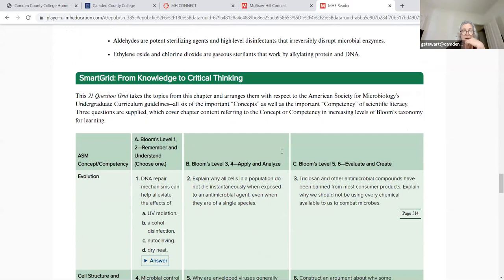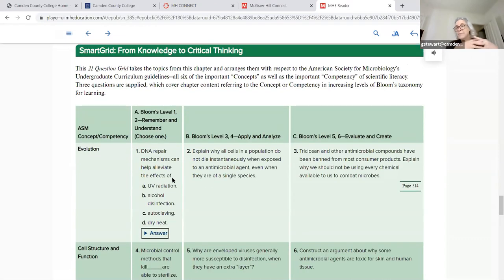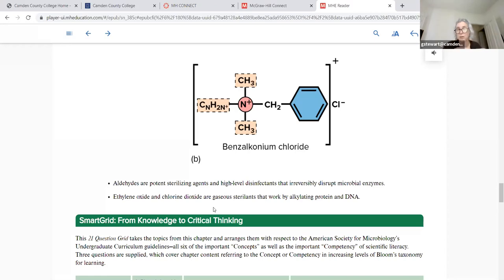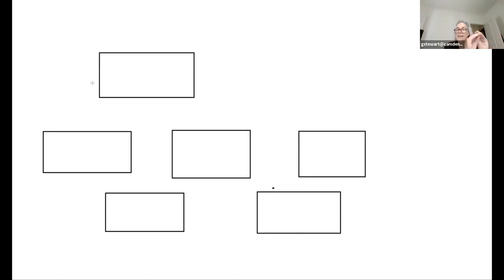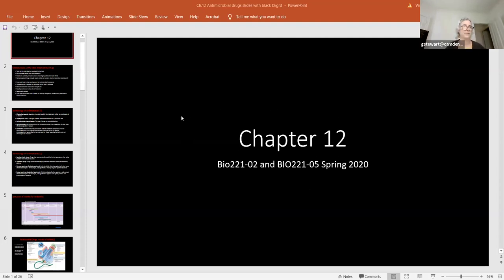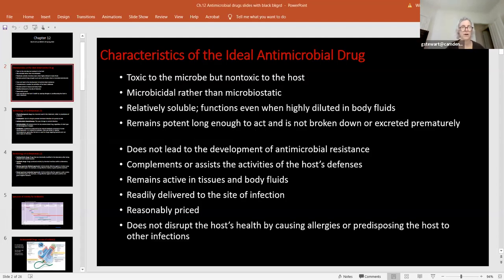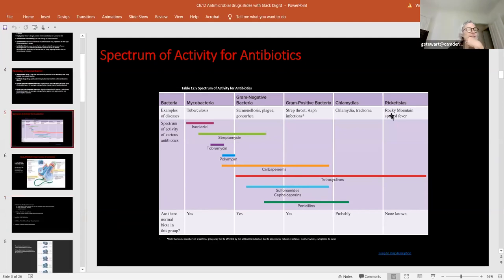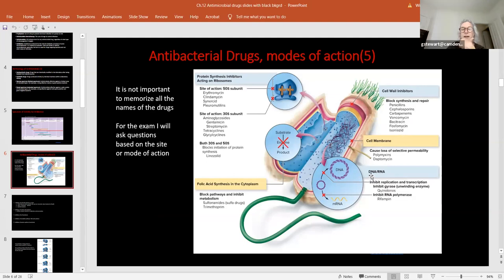BIO221 Microbiology, Ch 12 Antimicrobial therapy